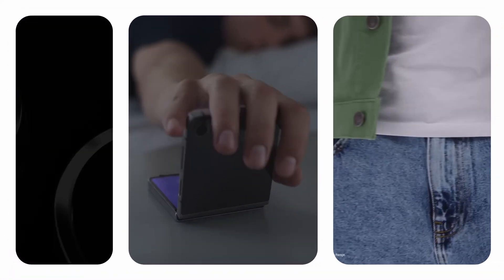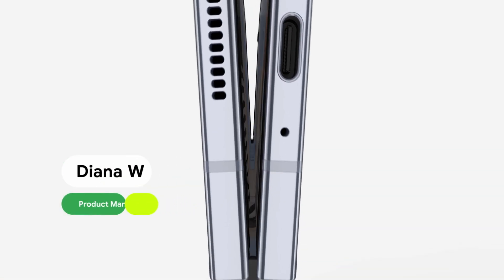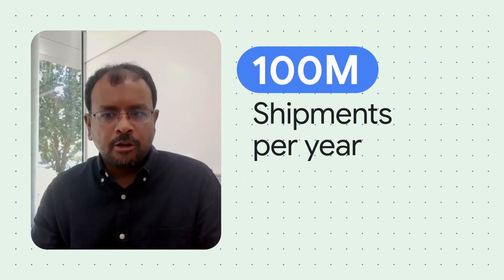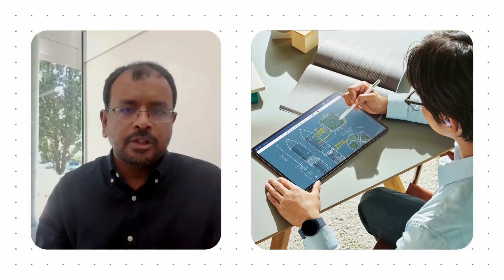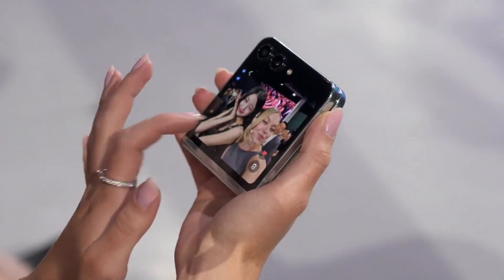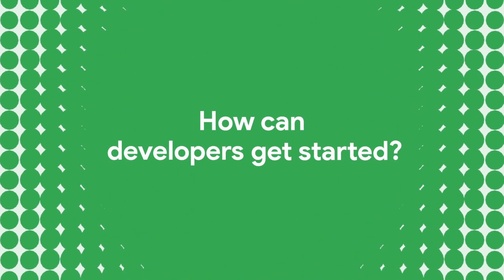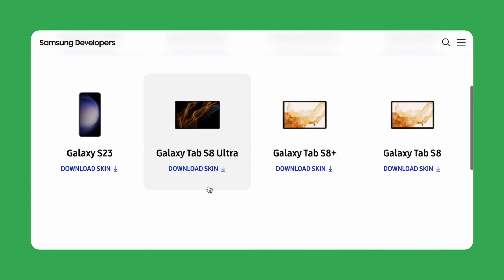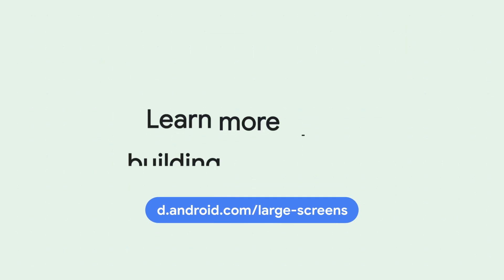TheAndroidShow: An inside look at foldables with Samsung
At Samsung Galaxy Unpacked in July, Samsung shared that half of their users are thinking of making a foldable their next phone. Foldables are a fairly new category but we are seeing them continue to grow - both in popularity and user experience.

We sat down with Raj Mamadgi, an expert from Samsung, to talk about the new devices they launched in July, what developers should keep in mind when building for this form factor, and how you can get started with tools from both Samsung and Google.